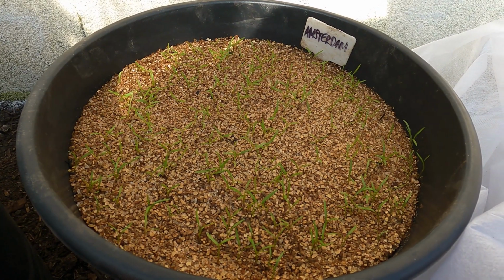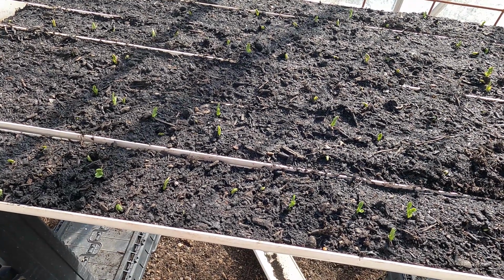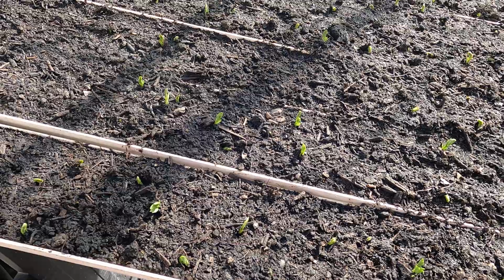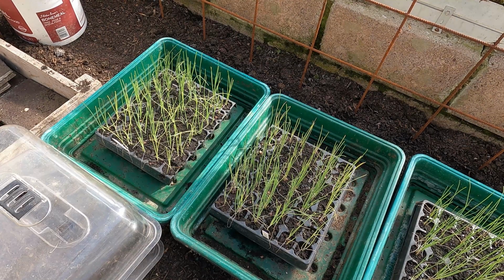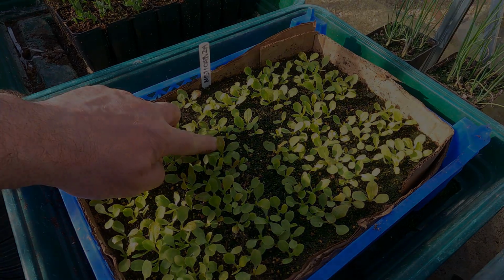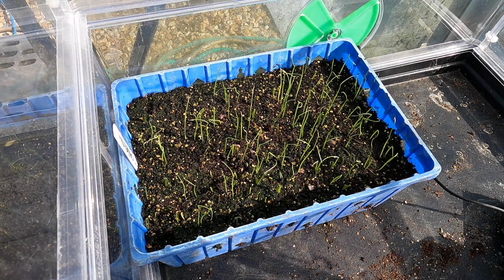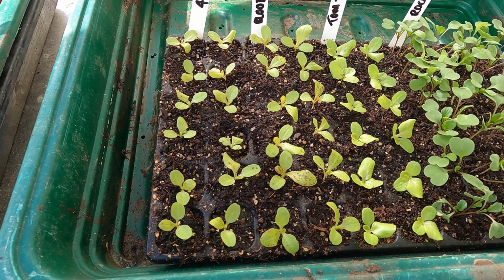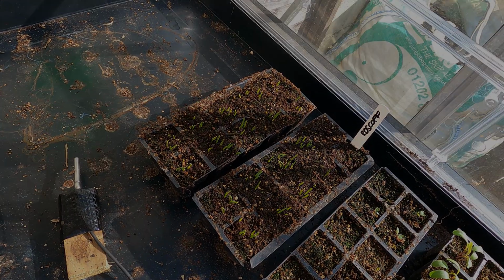Update #5 - seedlings from early sowings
An update on our seedlings from the various January and February sowings: carrots, potatoes, peas, onions, broad beans, lettuce, rocket, tomatoes, chillies, peppers, aubergines, parsley, leeks, beetroot, chard, kales, and cabbages.